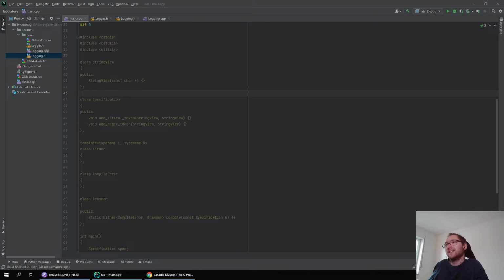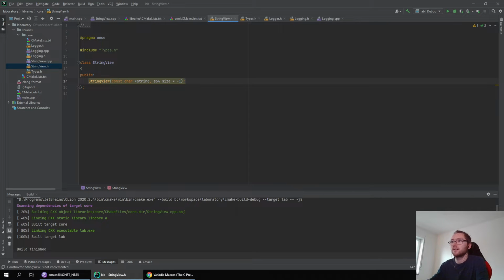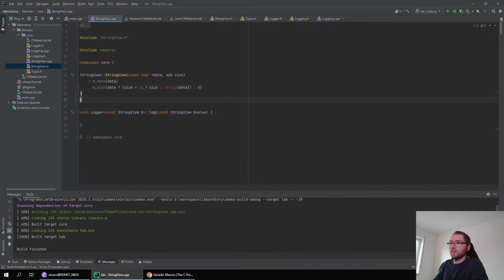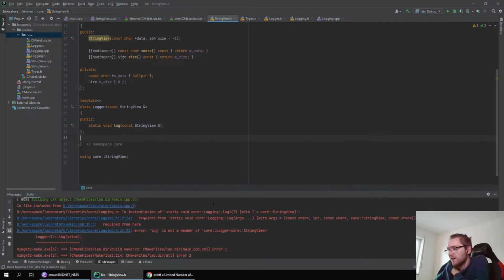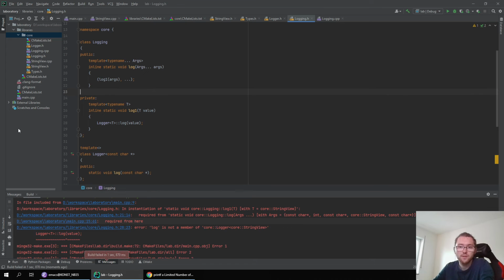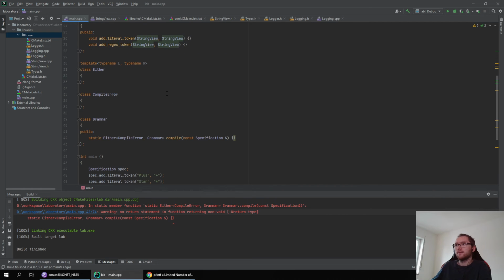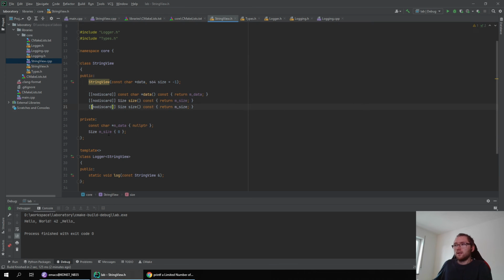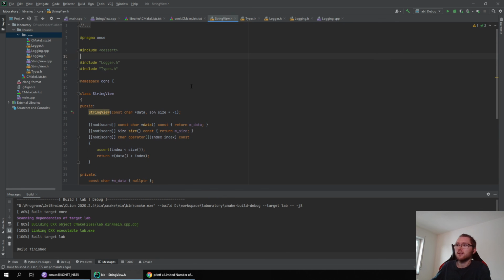Implementing class StringView (sigil 02)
We're building "sigil" a scanner generator library from scratch. In the first video we looked at how the API might look like and analyzed our short term requirements. In this video we're implementing class StringView, a non-owning datatype that refers to a contigious region of memory (characters) including their count.